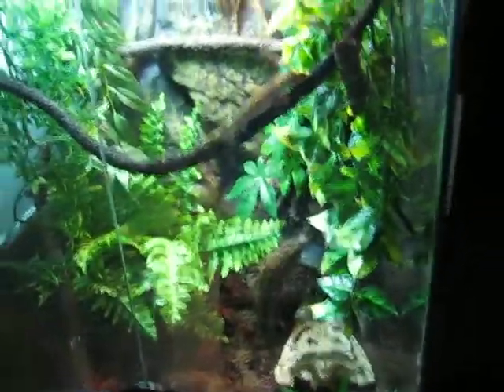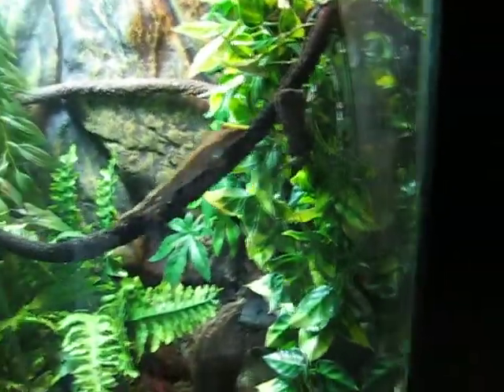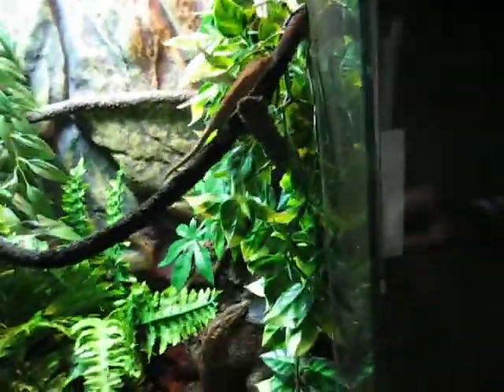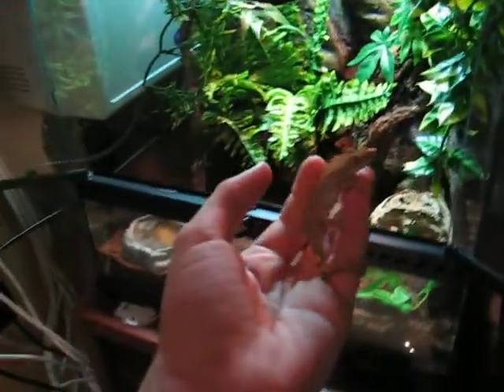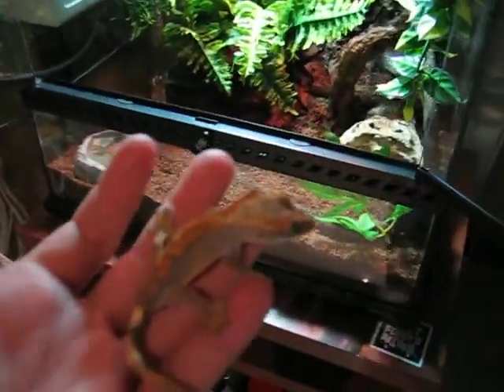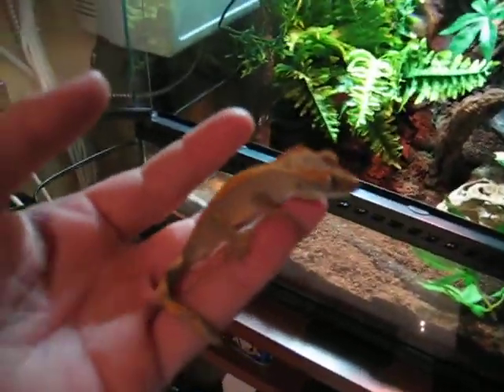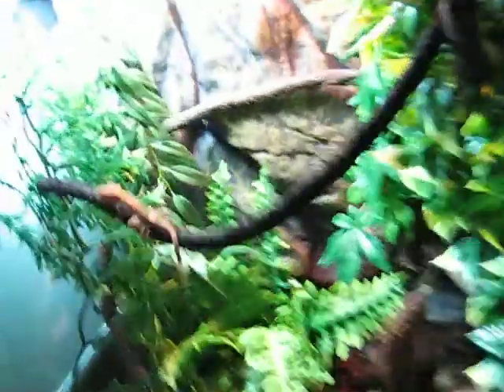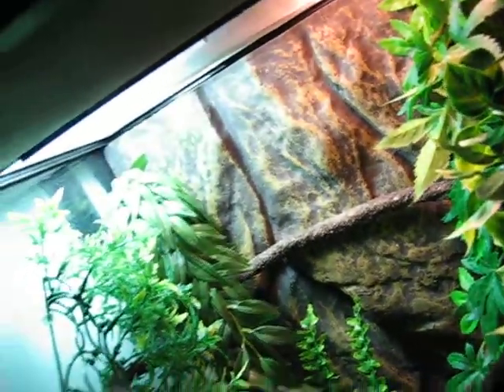My Eyelash Crested Gecko Barbie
tour of tank and overview of tips and care.